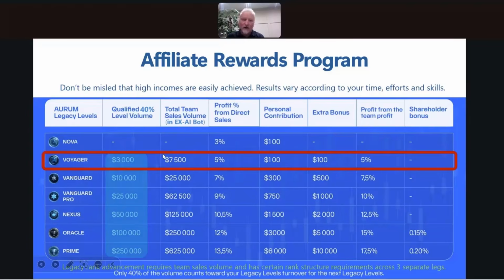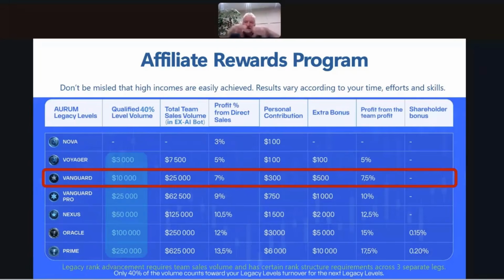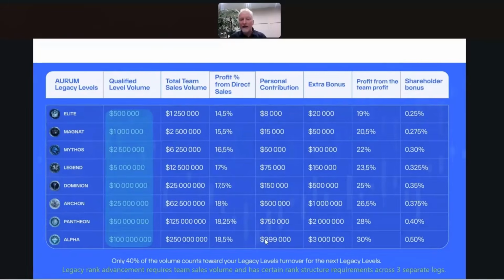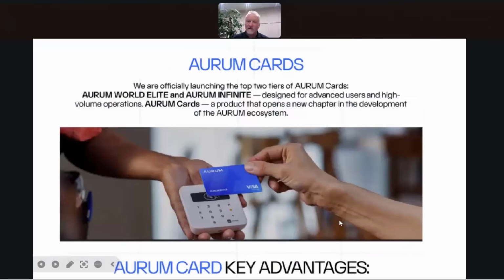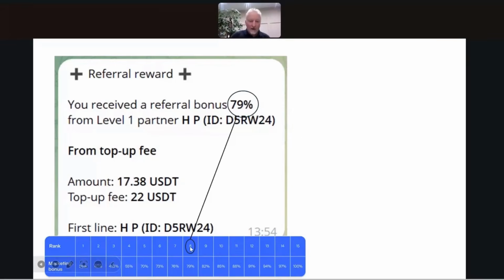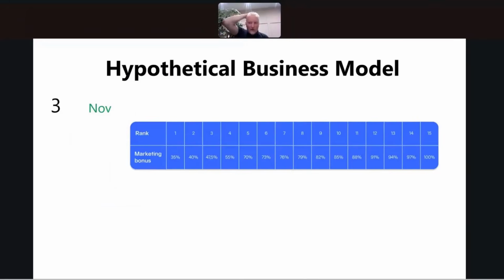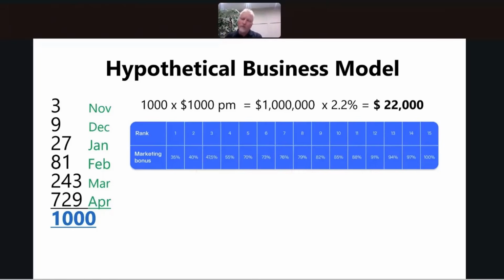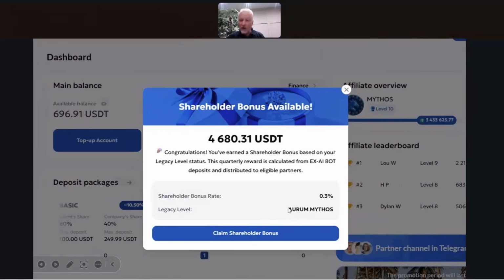AURUM Partner Compensation Plan Explained | Earn From Sales, Team Profitshare & Rank Bonuses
The AURUM Partner Program rewards builders through multiple income streams.

In this video, Hugh Paul breaks down how partners earn from direct sales, team profitshare, rank bonuses, and Legacy Level advancement.

You’ll learn:

• Up to 18.5% commissions on personal sales
• Daily profitshare from team bot and card activity
• Team override income based on rank differences
• Rank-up bonuses as you progress through Legacy levels
• How Legacy Volume (LV) works (40% of team sales)

This overview explains how partners grow their teams and participate in the revenue generated inside the AURUM fintech ecosystem.

🤔 NOT AN AURUM MEMBER YET?

🔑 Next step:
Get back with the person who sent you here for their INVITE CODE to activate your account.

💬 Found us on your own?  No problem.
Simply use the form linked below to tell us a bit about yourself and your crypto/online
background, and we'll connect you with the right Aurum partner to get you started.

💎 WHAT IS AURUM FOUNDATION?

Aurum Foundation is a decentralized fintech company,  with 50,000+ active global partners and
$90M+ assets under management.  Aurum generates revenue through AI-powered crypto
spot trading, NeoBank services, crypto card transaction fees, and exchange operations.

 🌐 PRODUCTS & PLATFORM

🟡  The EX-AI Bot (flagship product)
* Autonomous AI trading system operating 24/7
* 35-month verified track record (Feb 2023 - Dec 2025)
* Non-leveraged spot trading (no margin, no liquidation risk)
* Tiered performance structure: 10.49% - 16.62% potential monthly returns
* $100 minimum entry, scales up to $50K+ (Ultimate tier)

🟡 Zeus AI Bot (via the NeoBank App)
* Separate autonomous trading bots via the NeoBank app
* Supports BTC, ETH, USDT, BNB, SOL, DOGE, PEPE (spot USDT pairs)
* Non-leveraged spot trading – full control, no lock-up, withdraw anytime
* Reported potential: up to 10-15% monthly returns (higher on volatile pairs)
* Flexible entry: Ideal for targeted, on-the-go crypto asset growth

🟡  AURUM NeoBank (Web3 Banking Hub)
* Unified account for managing crypto & fiat assets seamlessly
* Virtual & physical debit cards (Visa/Mastercard powered)
* Apple Pay & Google Pay for contactless payments worldwide
* Up to $100K monthly spending limits (tier-dependent, e.g., Infinity Card)
* Instant crypto-to-fiat conversion, top-ups (USDT), & withdrawals

🟡 AURUM Exchange
* Institutional-grade crypto exchange with deep liquidity & pro-level execution
* Seamless integration for payments, card funding, & global capital flows
* Spot trading, advanced features, & secure infrastructure (custodial partnerships)
* High-performance backbone for instant conversions & cross-product transfers
* Designed for scalability, security, & bridging crypto/fiat in the AURUM ecosystem

(Features & availability evolving —check aurum.foundation or aurum.trading

📊  BUSINESS MODEL

* $19.99 annual subscription for full ecosystem access & marketing plan benefits
* Including tiered commissions (up to 18.5%+ on deposits & trading profits)
* Daily payouts, instant rewards, & scaling bonuses (e.g., team volume milestones)
* User-controlled funds – withdraw principal/profits anytime (no lock-ups)

👥 LEADERSHIP TEAM

* Bryan Benson – CEO & Director of Strategy
(ex-Binance LATAM Director, 27+ years fintech/global finance)
* Ahmad Zen – Co-Founder & Marketing Director
(15+ years direct sales, banking & crypto expertise)
* Shane Morand –Chief Network Development Office
(Previous success: 1 billion-dollar business in 5 years)
* Leonardo Galindex – CEO of the Aurum Exchange
(Strong background in regulated crypto and payment infrastructure)

🎯 MARKET POSITION

* 60K active partners worldwide (rapidly growing network)
* $90M+ assets under management (proven ecosystem scale)
* Registered in Hong Kong (Aurum Foundation Limited) with headquarters
& operations in Dubai, UAE
* Compliance-focused: Transparent structure, institutional-grade security
& regulatory alignment